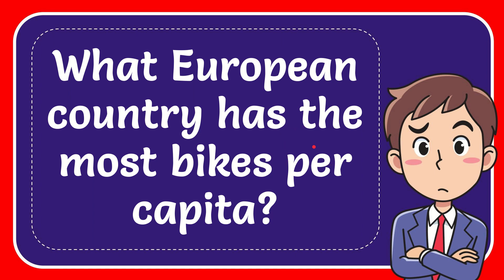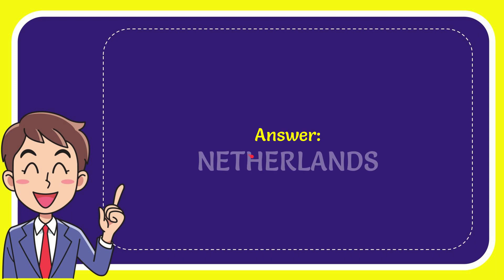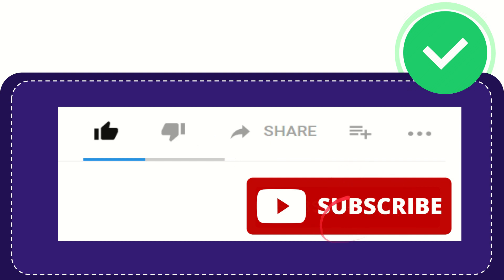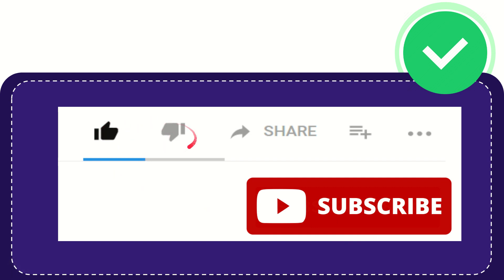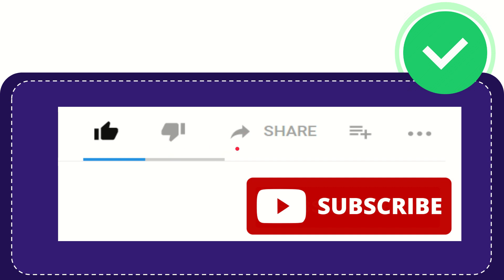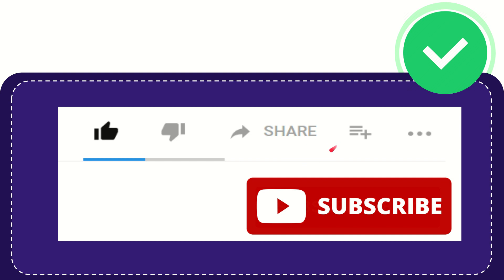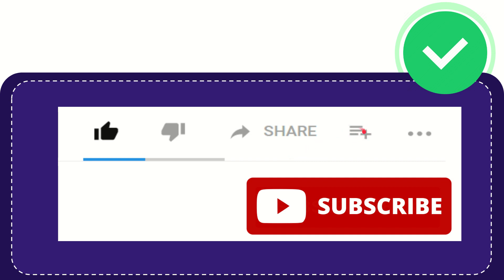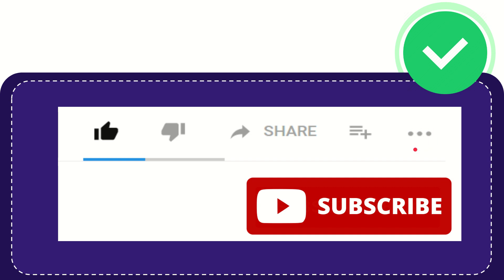What European country has the most bikes per capita?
What European country has the most bikes per capita? NEW VIDEO#